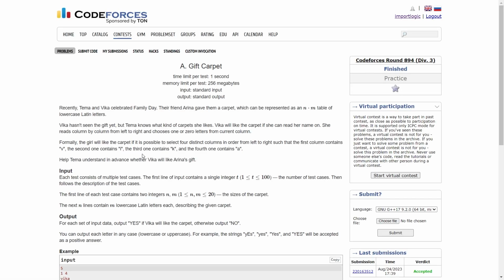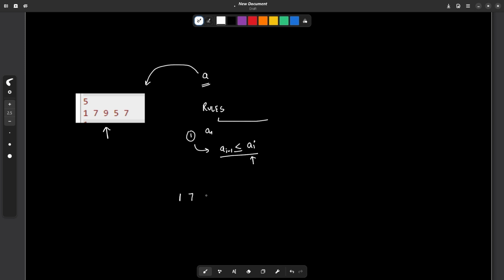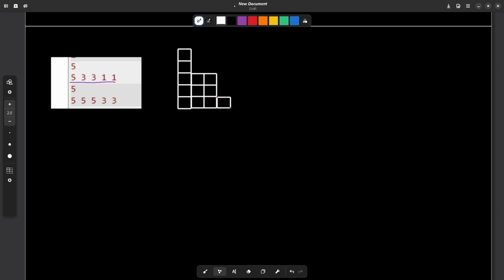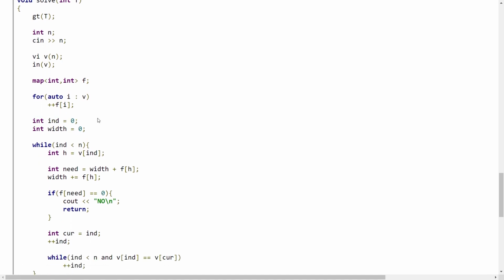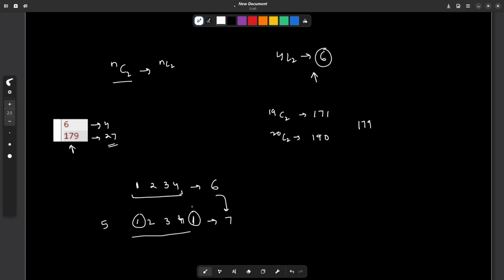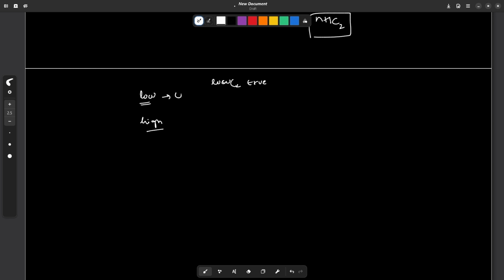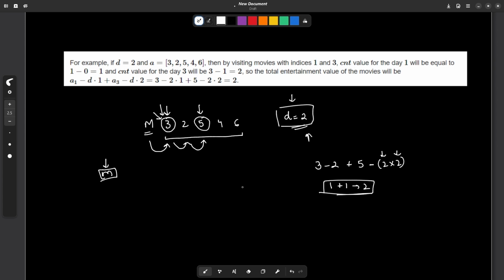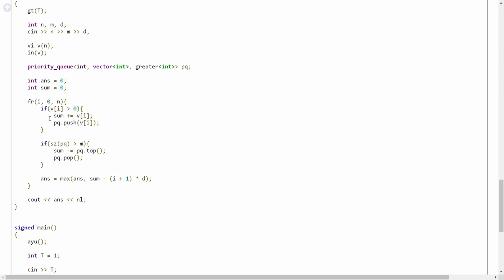Codeforces Round 894 Div 3 | A B C D E | Video Editorial C++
Hi I hope you are doing well. In this video I have discussed the solutions to the problems A, B, C, D and E of Codeforces Round 894 which was rated for Div 3. I hope this video was helpful for you.

Chapters :
00:00 - Welcome
00:34 - A. Gift Carpet
03:27 - B. Sequence Game
07:21 - C. Flower City Fence
15:12 - D. Ice Cream Balls
23:39 - E. Kolya and Movie Theatre